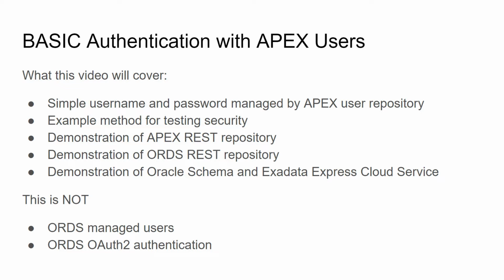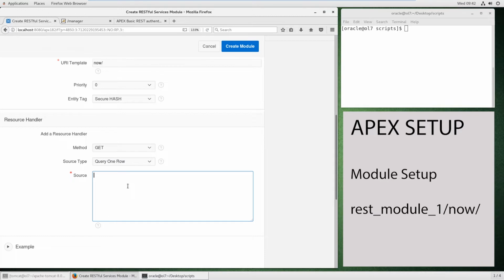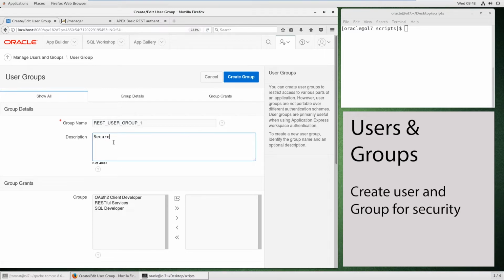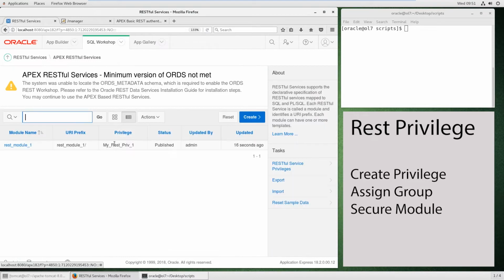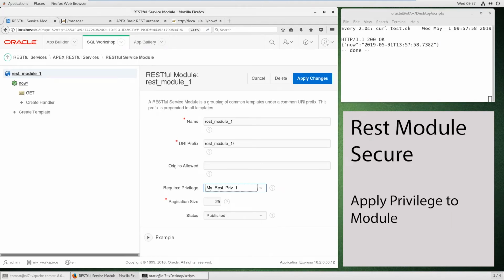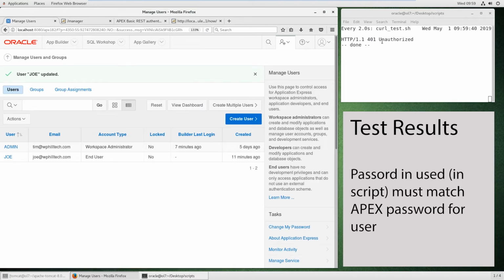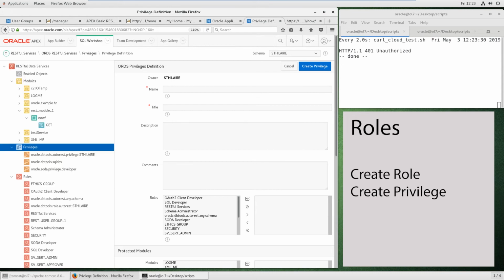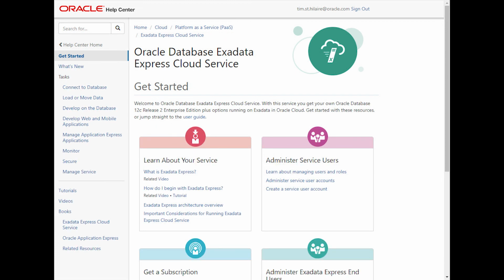Oracle APEX Basic Authentication for REST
Demonstration of APEX REST using basic authentication of user name and password.